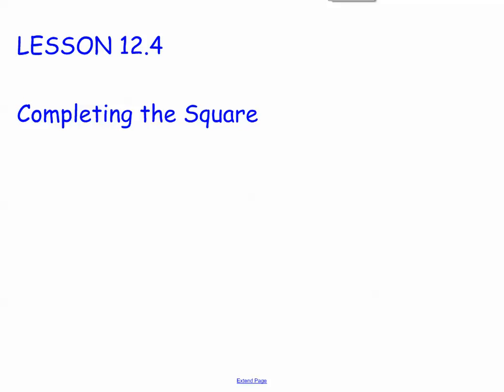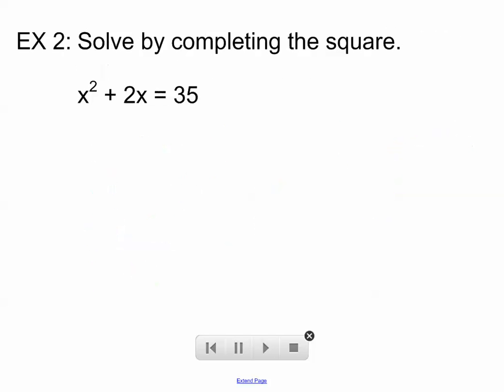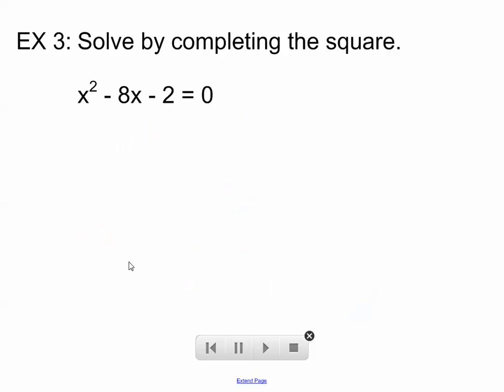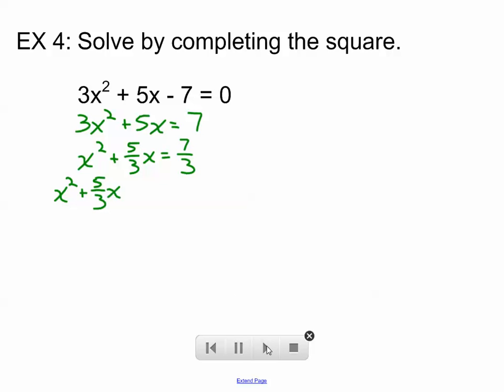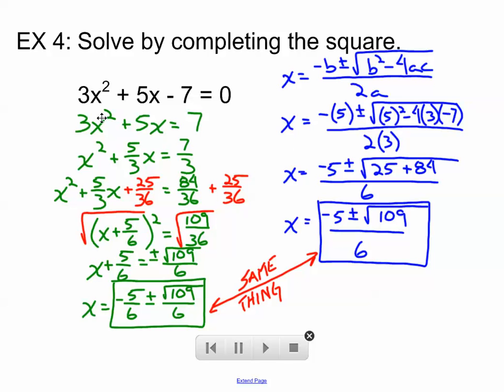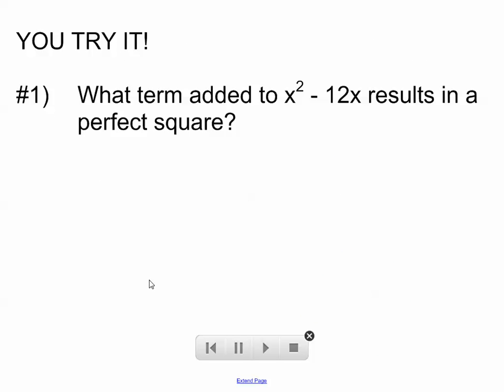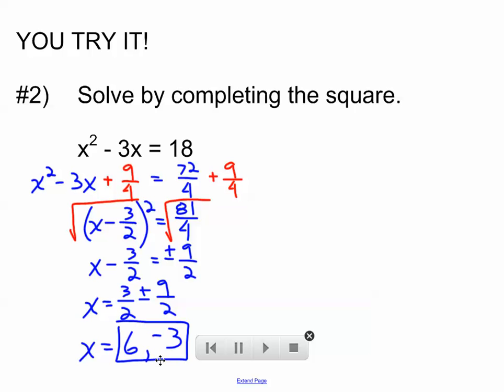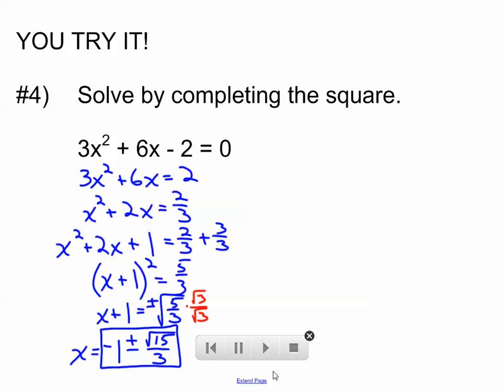Honors Algebra: 12.4: Completing the Square